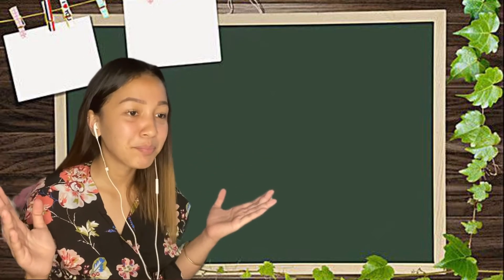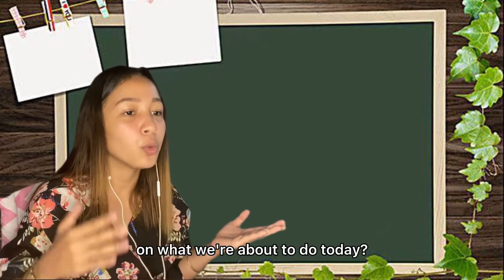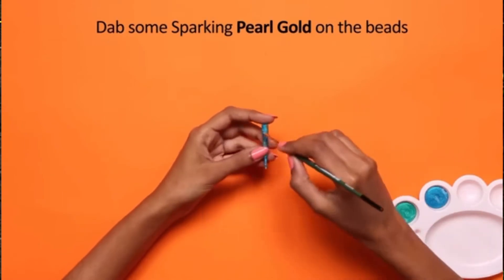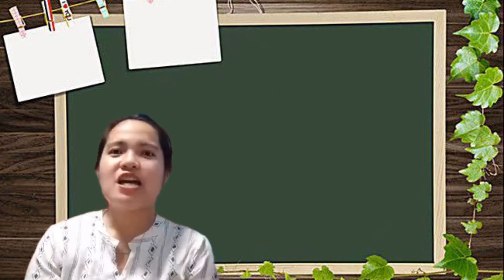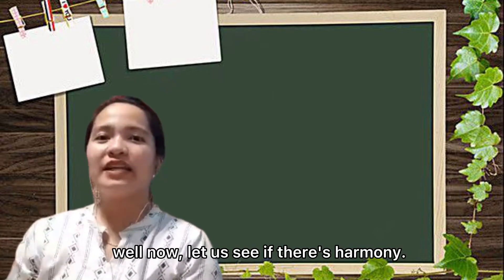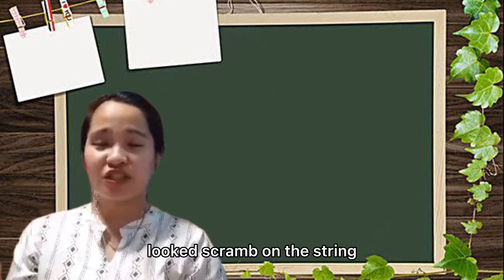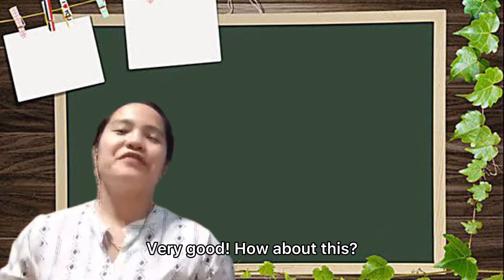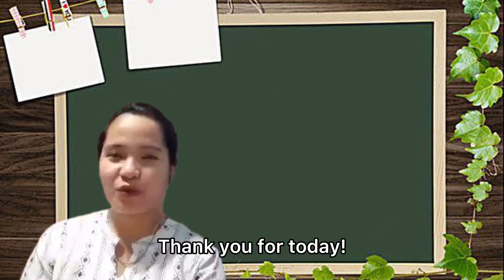Paper Beads Sculpture- Micro Teaching Highlights